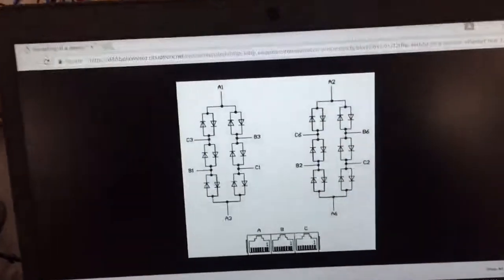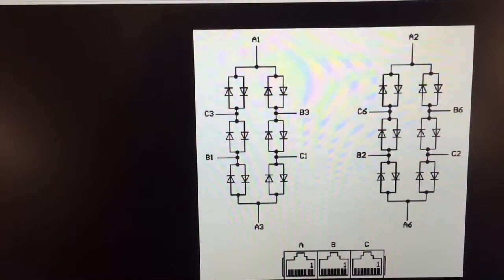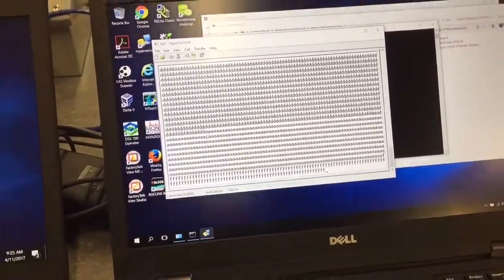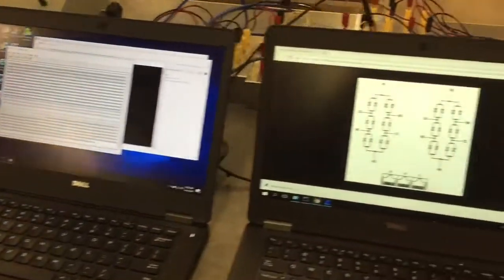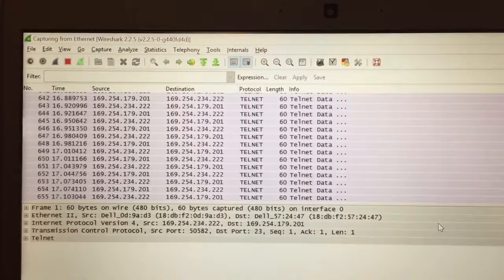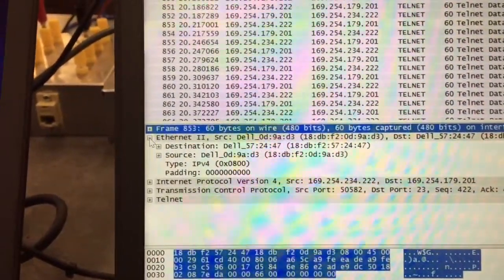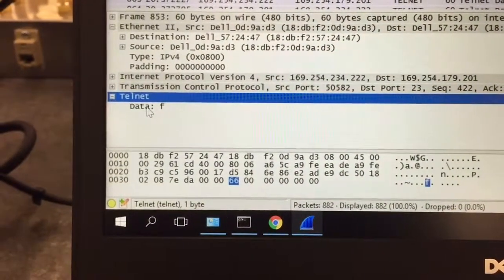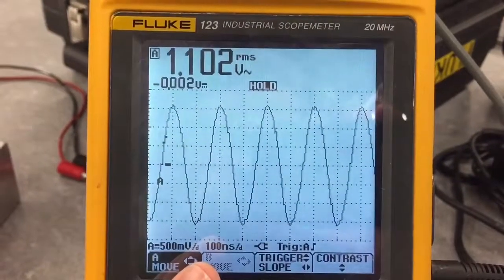Passive hub using 10BASE-T half duplex - Ethernet (IEEE 802.3)